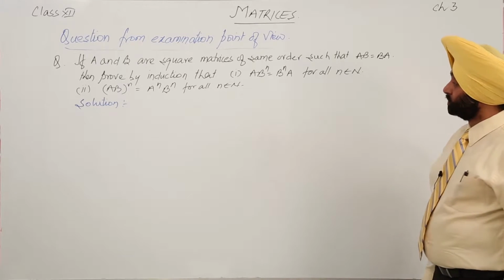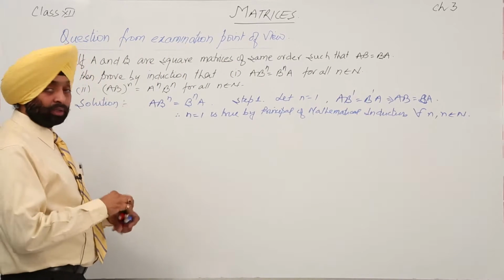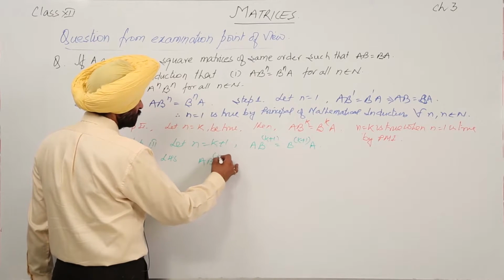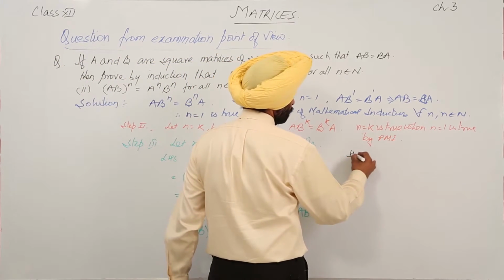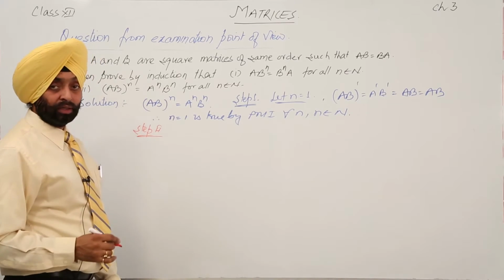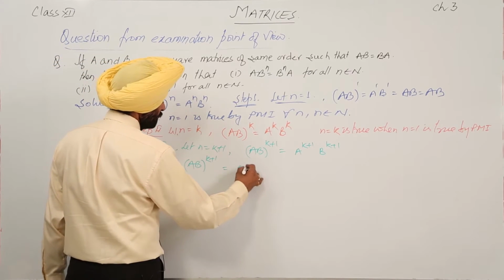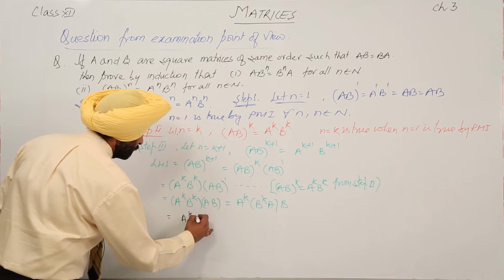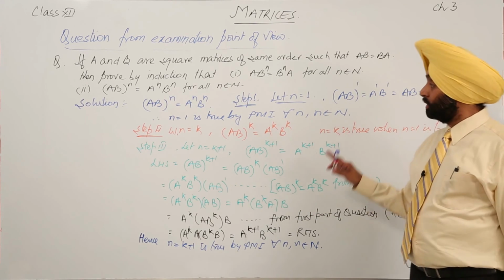Question from examination point of view l ICSE MATH 12 | CHAPTER 2 | MATRICES | L79